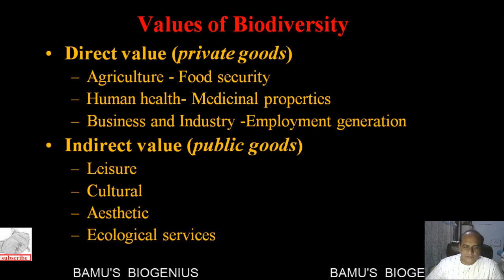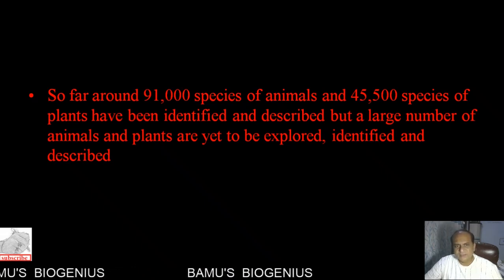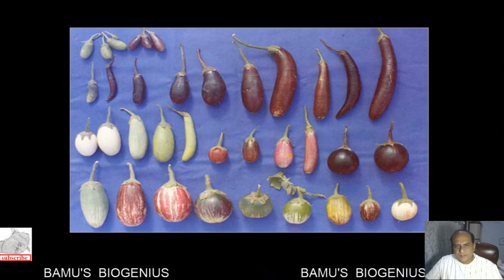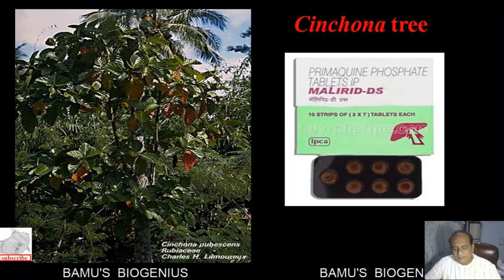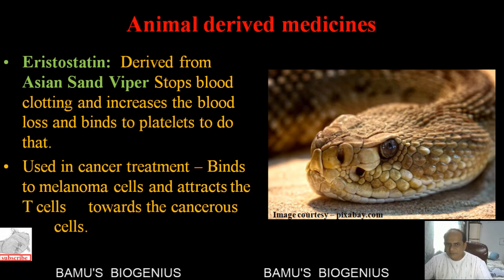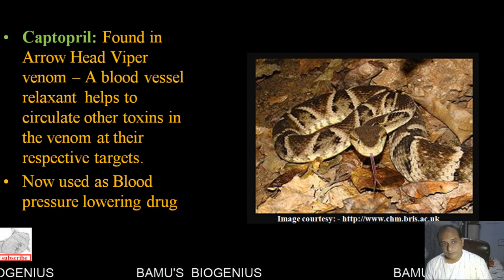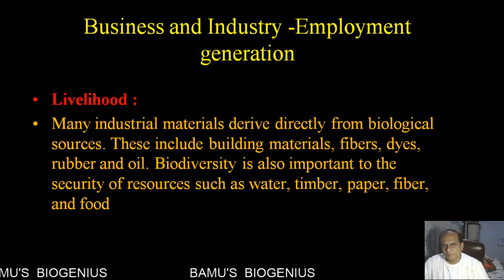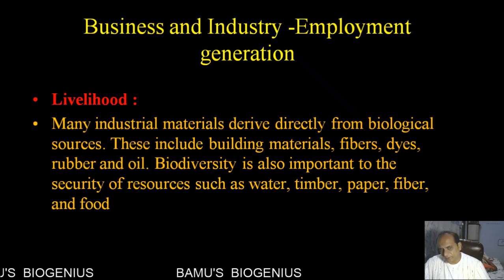Biodiversity - Its importance to Mankind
This video is about biodiversity and its importance to mankind. This video is good for UG and PG Level students. At the end of this video a questionnaire (Quiz 1 )is there which you have to solve.